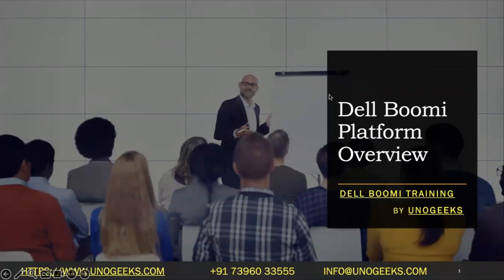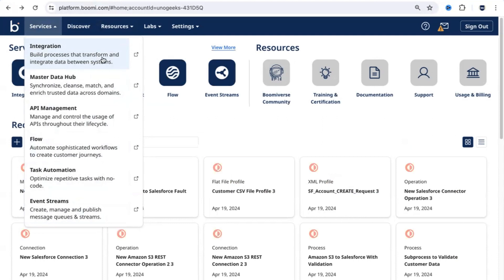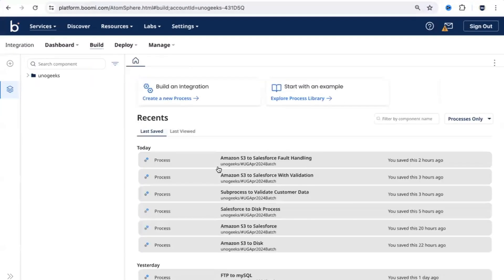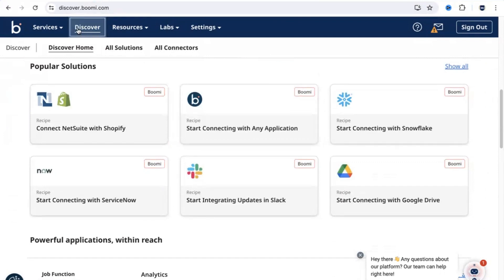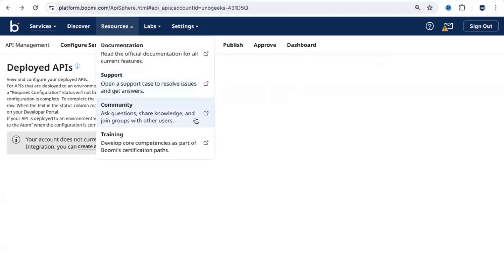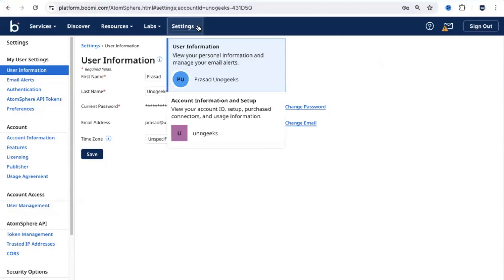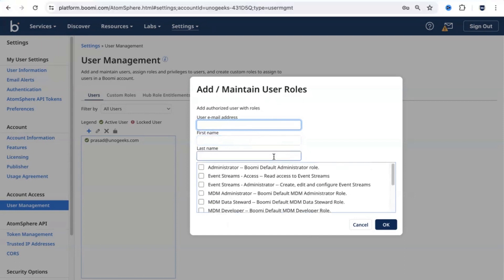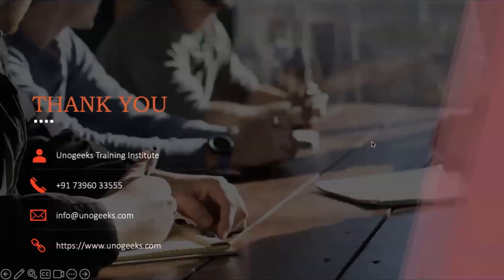Dell Boomi Training | Dell Boomi Platform Overview | Dell Boomi Tutorial for Beginners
Explore the world of cloud integration with our comprehensive overview of the Dell Boomi Platform. This tutorial is tailored to provide a clear understanding of how Dell Boomi empowers organizations to connect applications, data, and processes seamlessly. Whether you're a CIO, IT professional, or a business analyst, this video is designed to show you the capabilities and benefits of using Dell Boomi in your digital transformation journey.

What you'll learn:

An introduction to Dell Boomi and its role in the cloud integration landscape.
Key features of the Dell Boomi platform including data integration, API management, and workflow automation.
How Dell Boomi differs from other integration platforms and its unique advantages.
Practical examples of Dell Boomi in action, showcasing real-world use cases across various industries.
Tips for getting started with Dell Boomi, from setup to execution.

Ideal for those new to cloud integration or looking to switch to a more robust solution, this video provides all the essential information needed to understand and navigate the Dell Boomi Platform. Dive into the functionalities that make Dell Boomi a leader in cloud-based integration solutions.